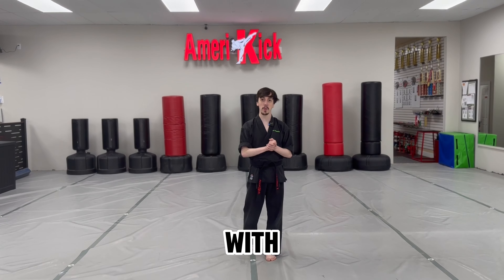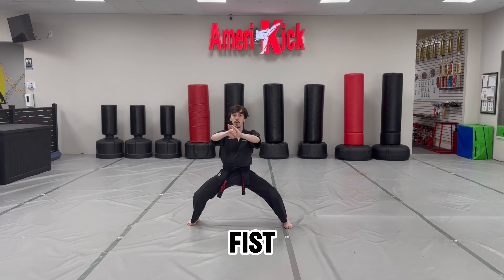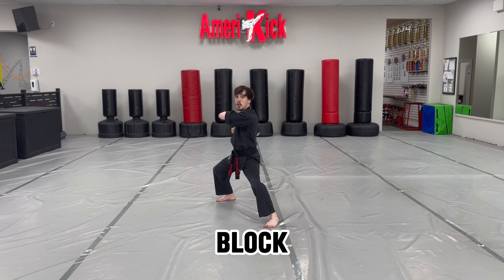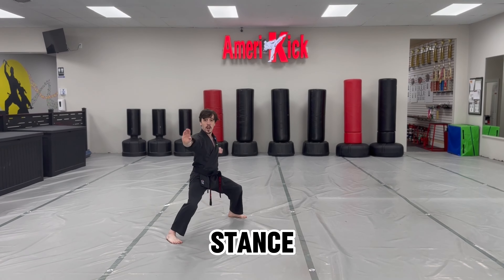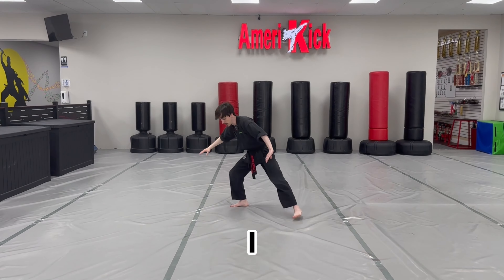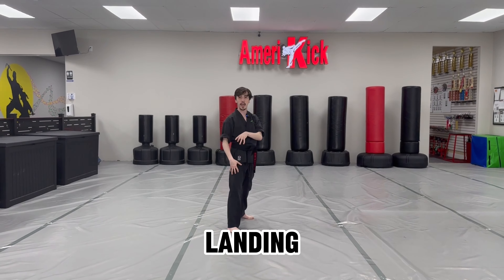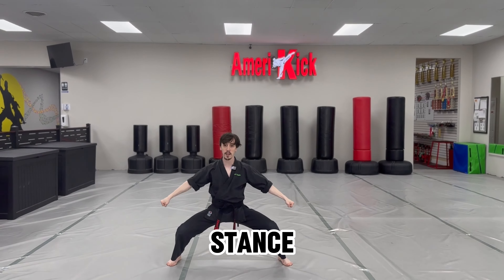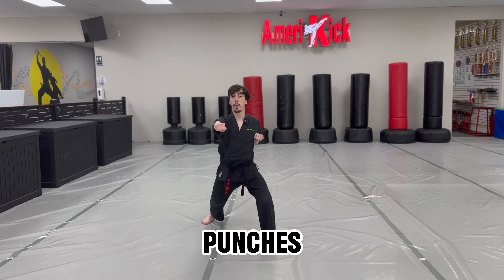Amerikick 2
Purple Belt Kata